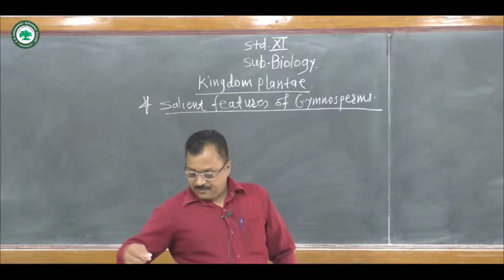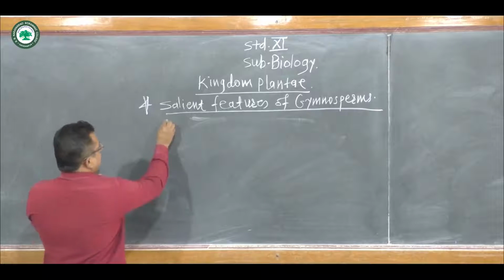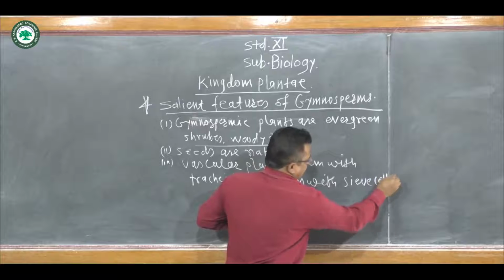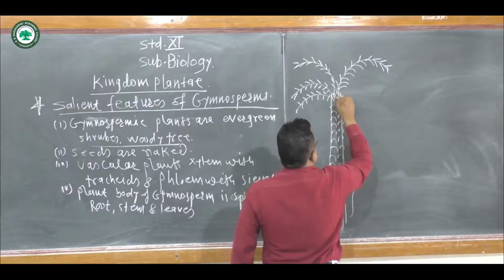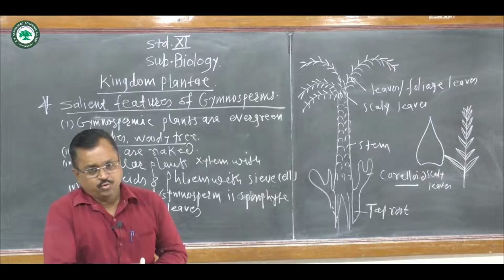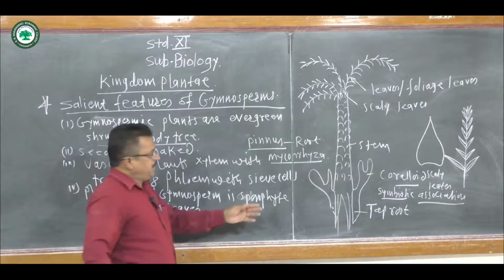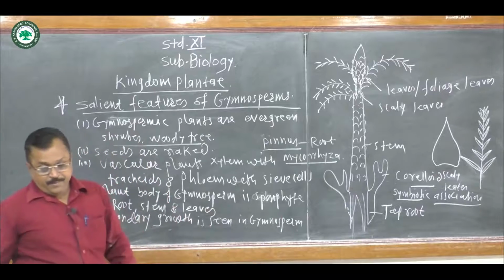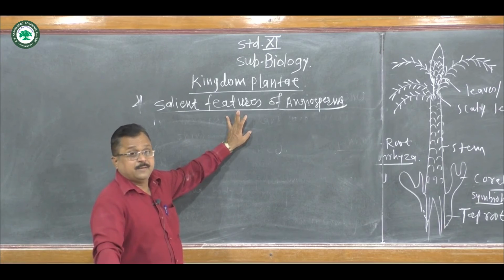XI.SCI (Biology) || Topic: Kingdom Plantae || By Prof. Khedkar N.D.